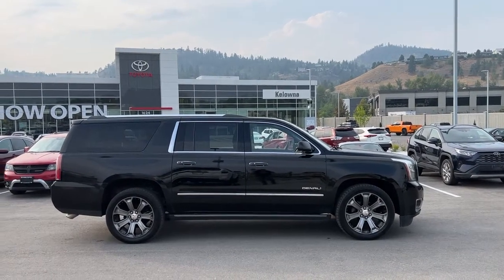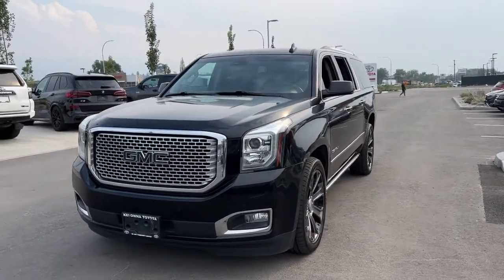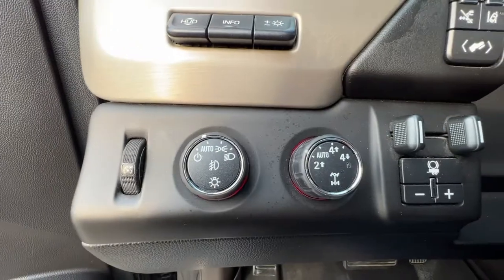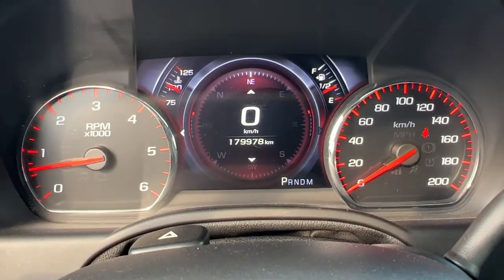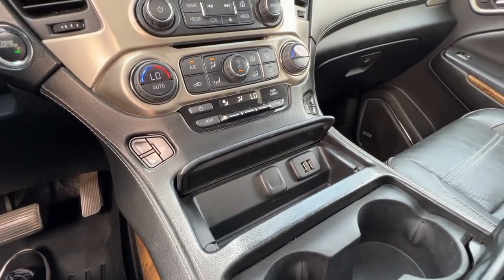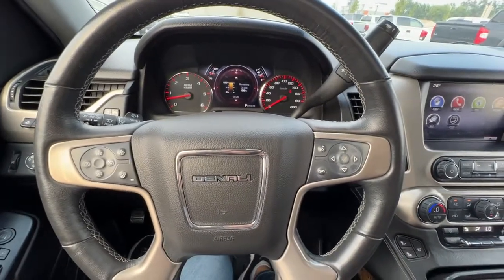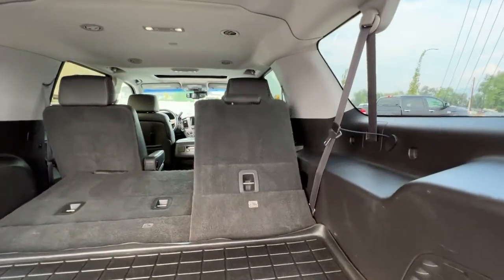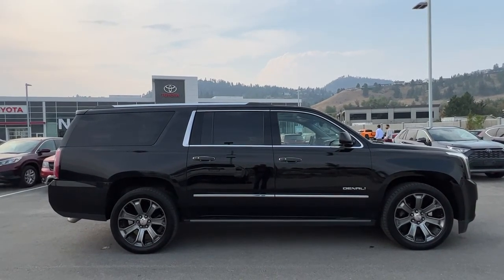Black 2015 GMC Yukon XL Denali Review Kelowna BC - Kelowna Toyota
VSA Licensed : #5134 | View photos and more info (Uploaded by DataDriver).